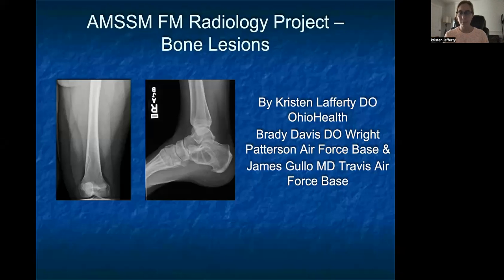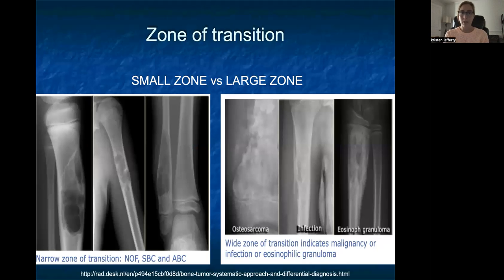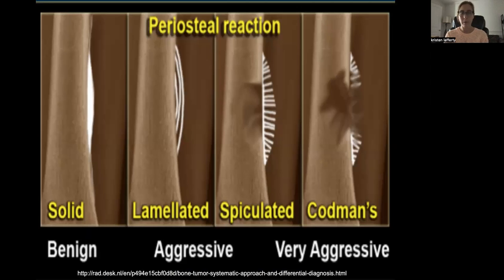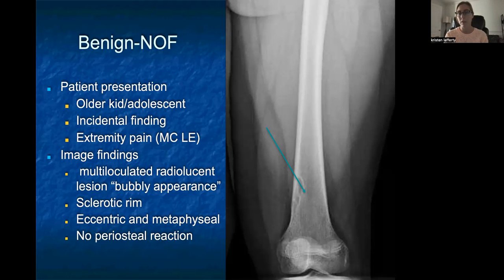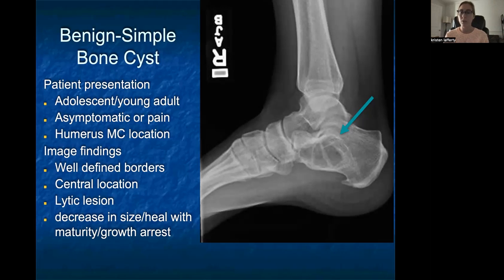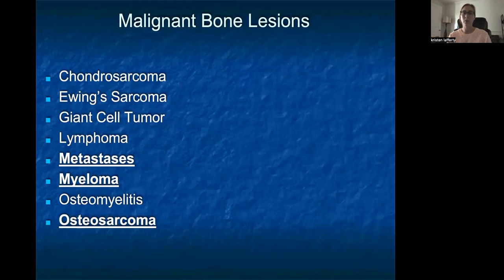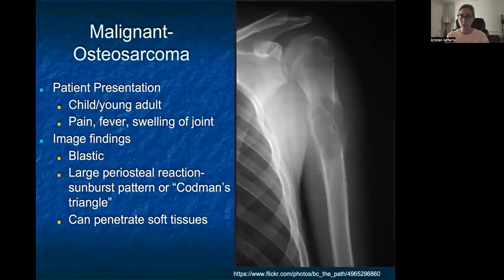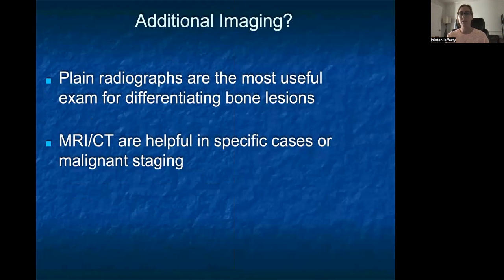Bone Lesions | MSK Radiology: X-Ray Educational Modules for Primary Care Residents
Dr. Kristen Lafferty gives a presentation on Bone Lesions as part of the MSK Radiology Series: X-Ray Educational Modules for Primary Care Residents.